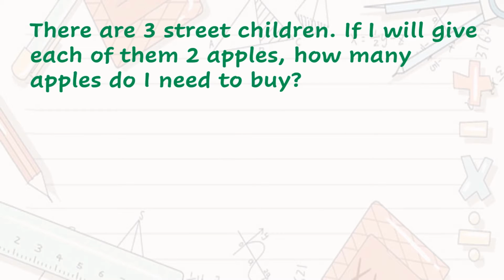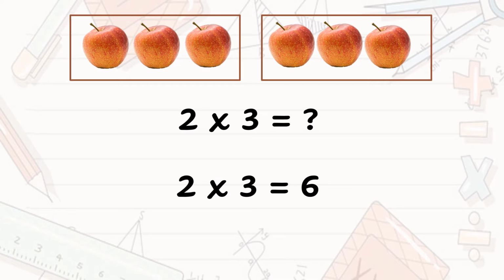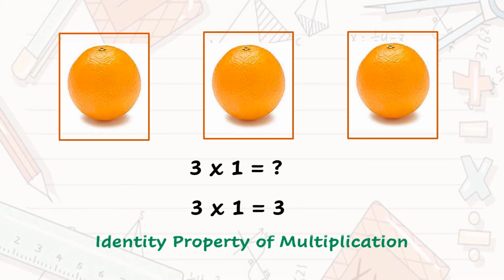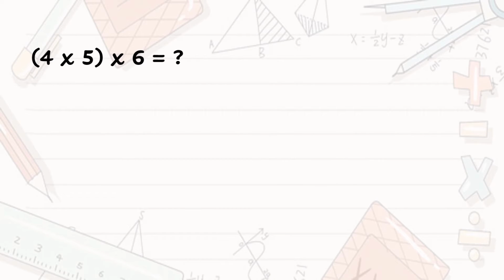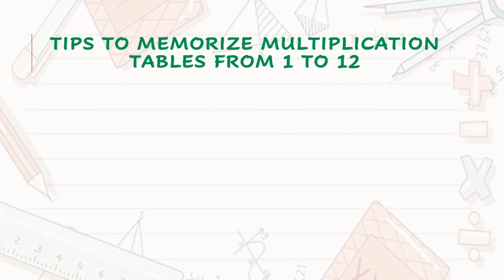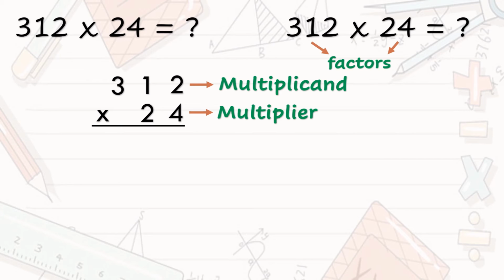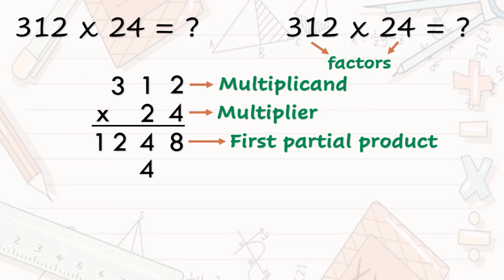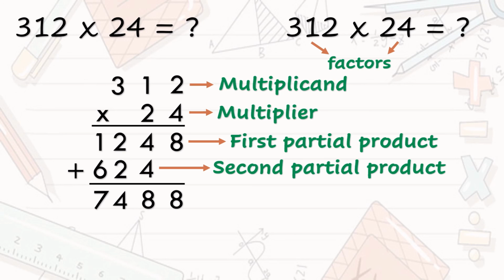Multiplying Whole Numbers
This is a video about multiplying whole numbers.